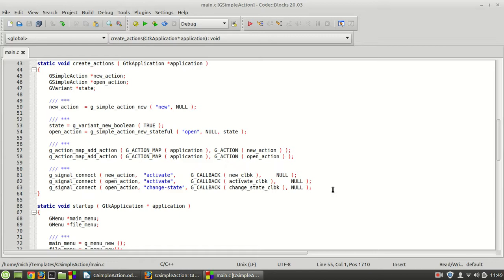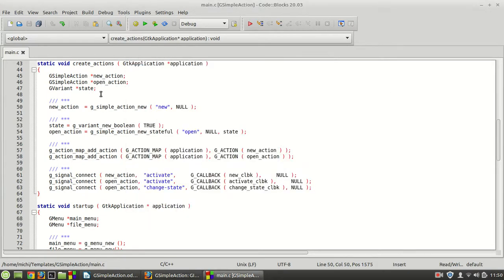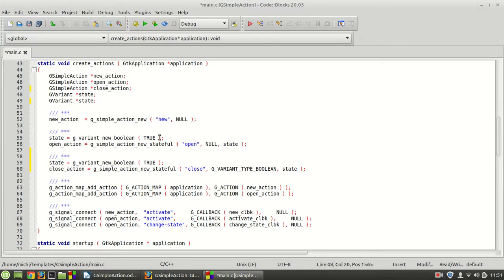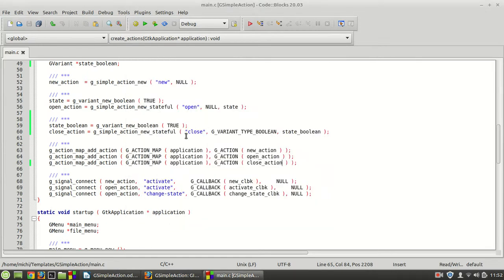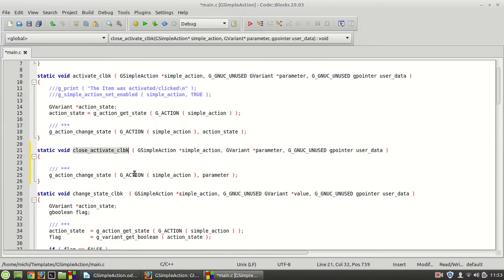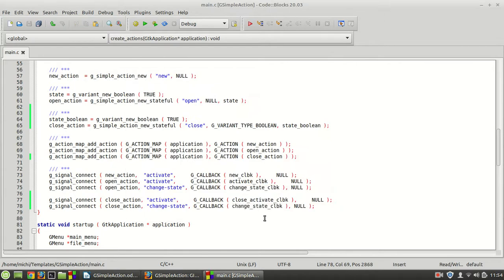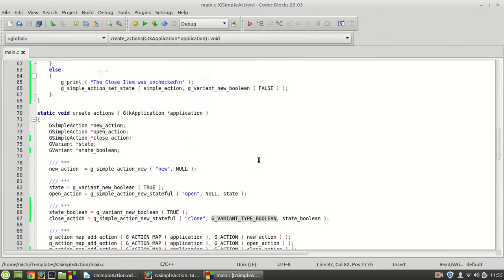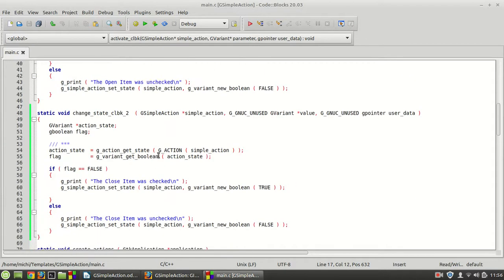GTK GSimpleAction Part05